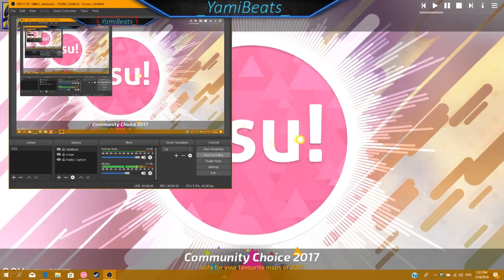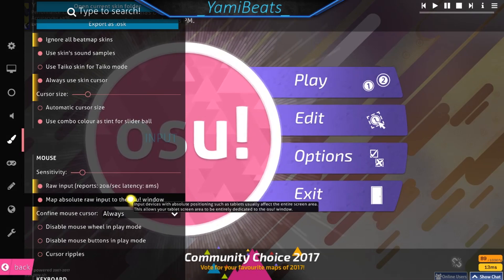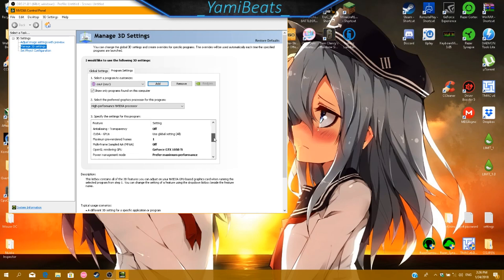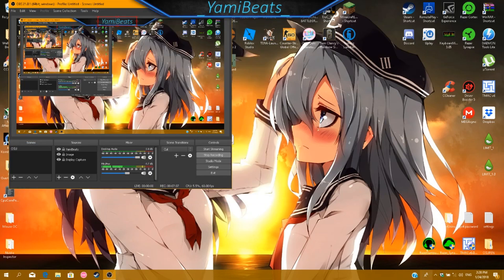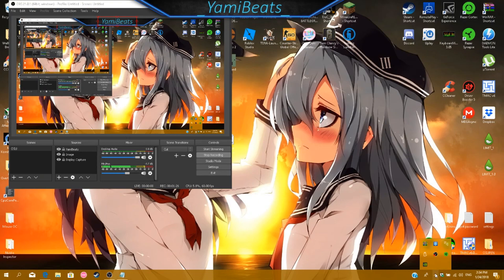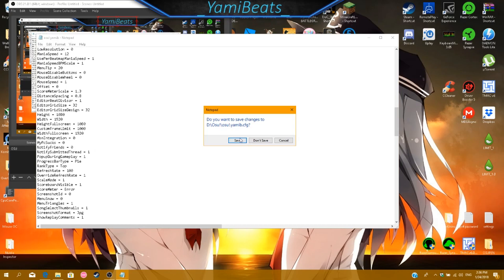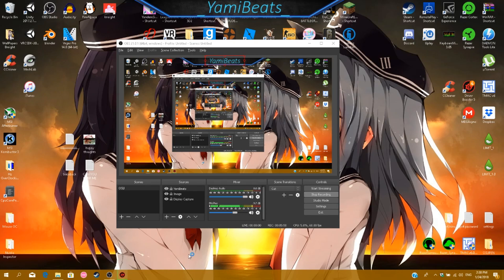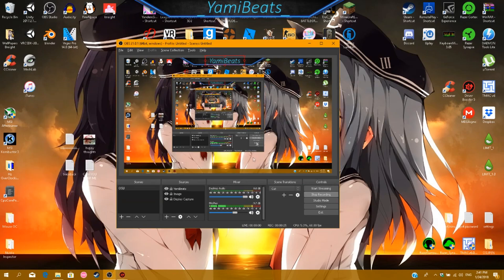Osu Optimization Guide WIN10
my system is a 64-bit laptop with a gtx 1050ti and 12 GB ddr4 2400hz ram. running windows 10.